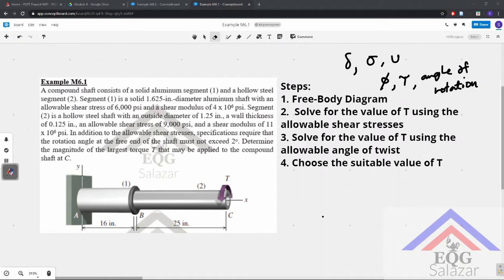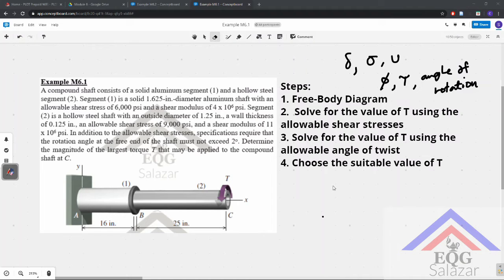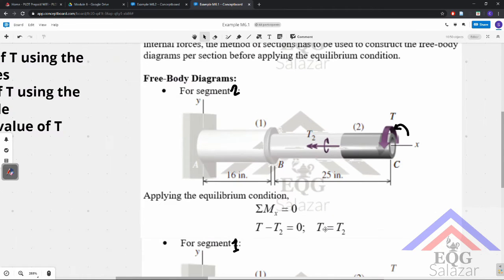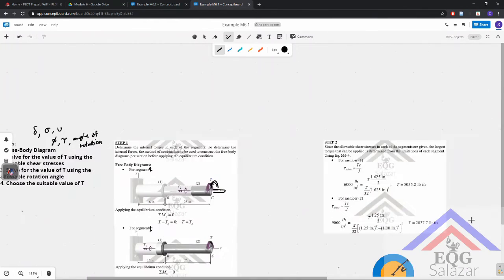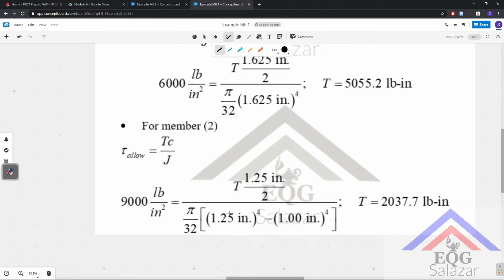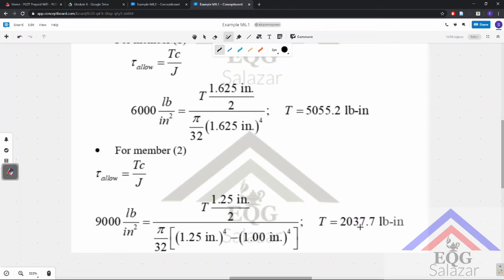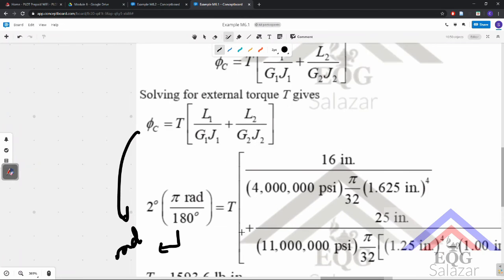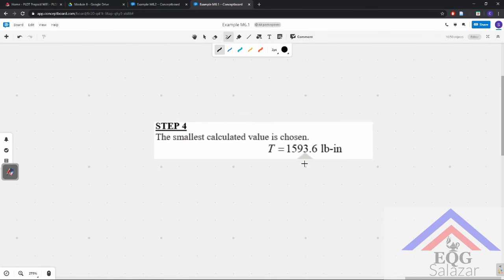SMAT M6V3 Torsion Example M6 1